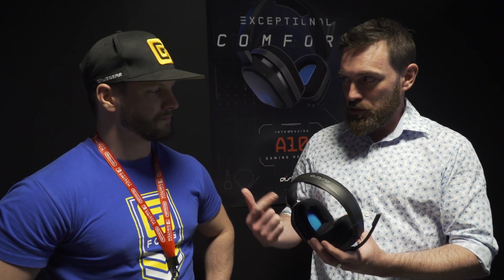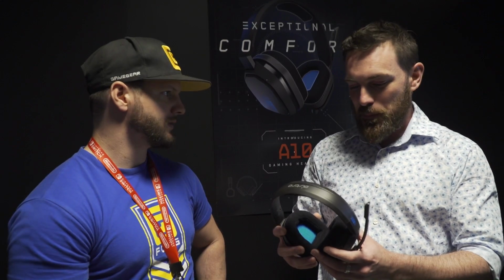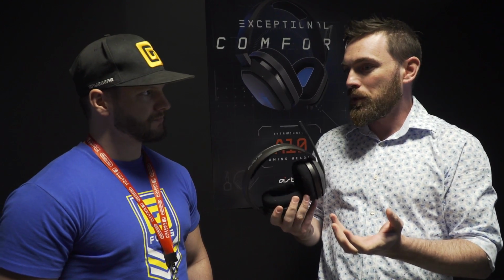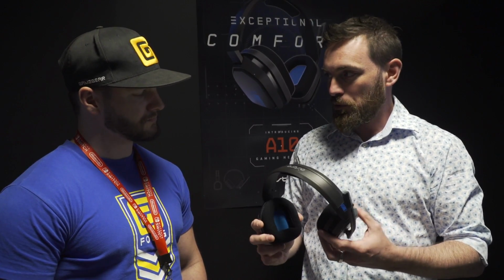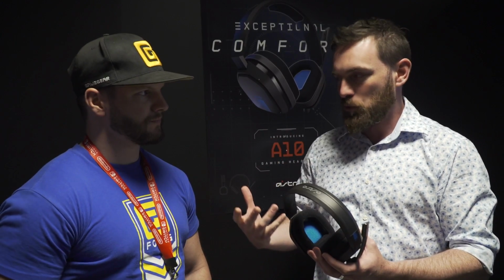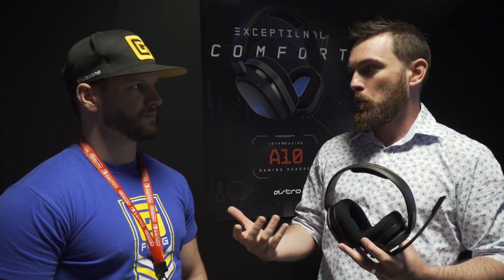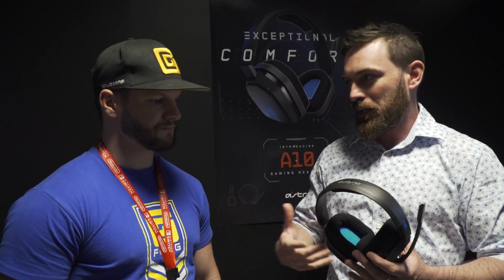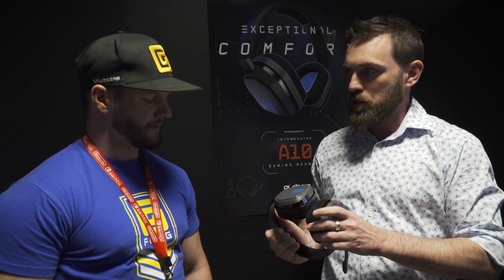Astro A10 - E3 2017 product spotlight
In this video we take a look at what we can expect from the new Astro A10 gaming headsets.

Long story short:
- high quality sound
- good performance in mid tones
- super durable
- comfortable fabric ear pads
- 40mm drivers

Game on!

Bren
Gamegear